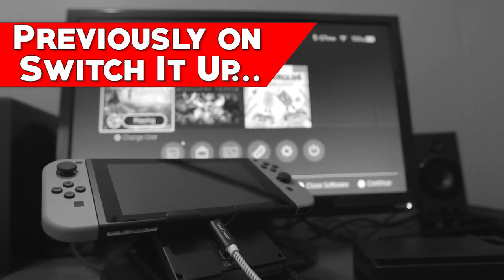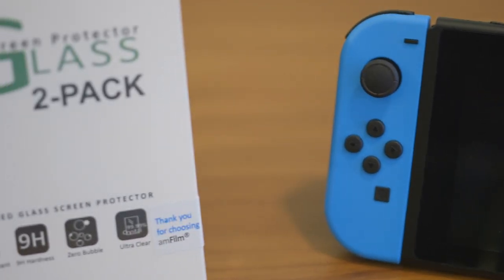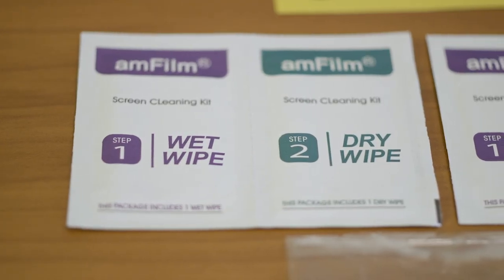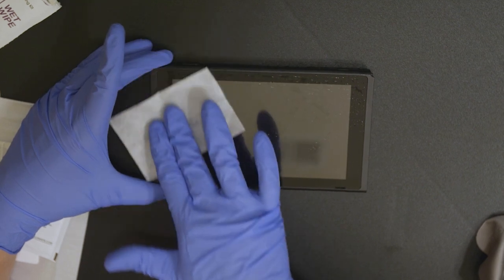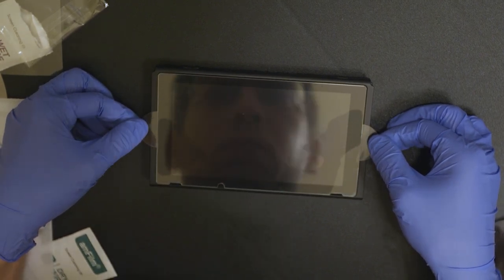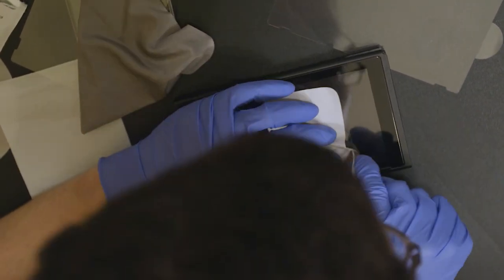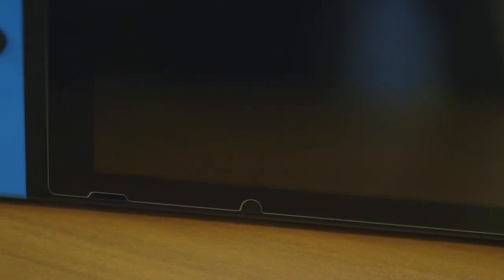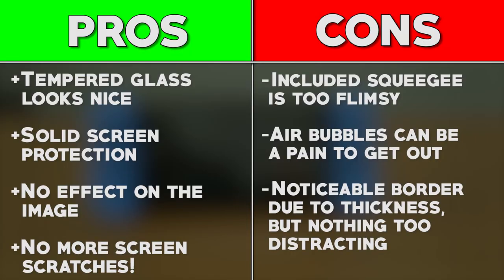AmFilm Nintendo Switch Glass Screen Protector Review!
The Nintendo Switch has a plastic screen which means that while it won't shatter like glass, it will scratch a whole lot easier. So, a lot of folks have gone the screen protector route, especially in light of dock scratching concerns. The AmFilm Tempered Glass Screen Protector is one that comes highly recommended by a lot of folks on the internet so I decided to give it a try and see what all the fuss was about.